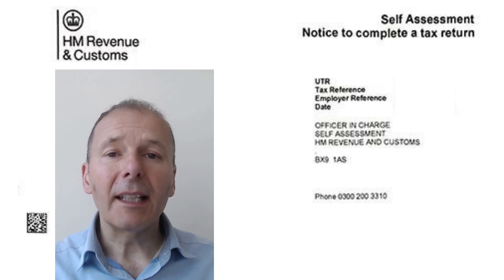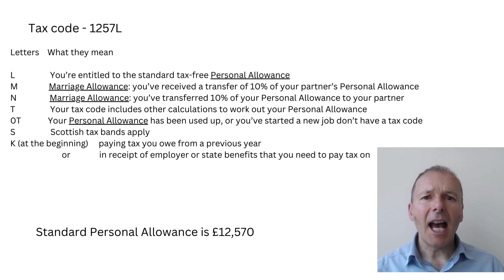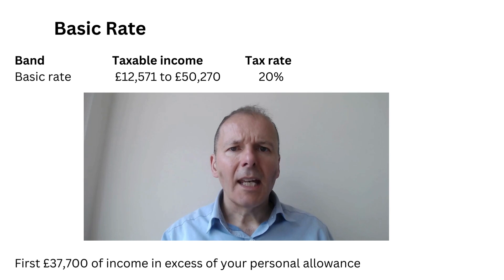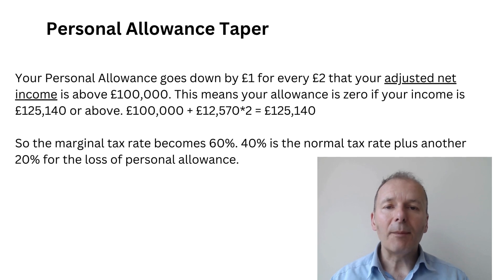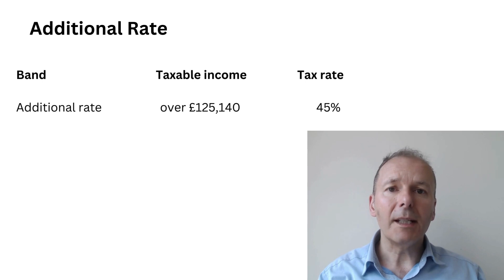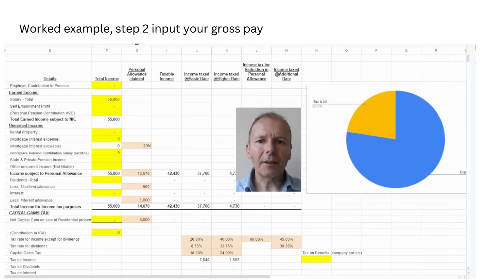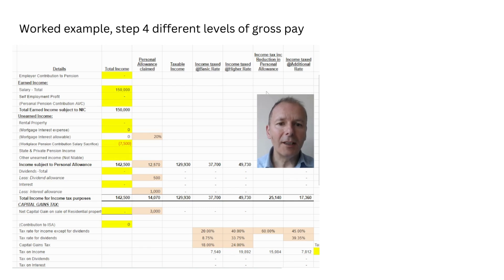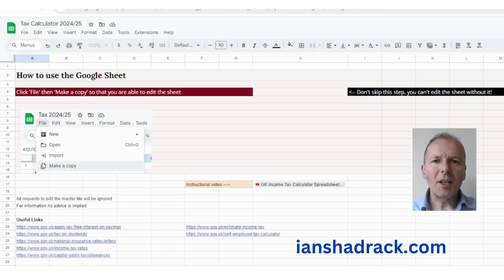UK income tax explained - all you need to know to fill in your tax return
More and more people are being sent a notice to complete a self-assessment tax return. In this video UK income tax is explained so you know how it is calculated and how you can lower your income tax bill.

You first need to understand your tax code. It is a series of numbers (one tenth of your personal allowance) and a letter. The most common tax code is 1257L.

Letters  What they mean
L         You’re entitled to the standard tax-free Personal Allowance
M         Marriage Allowance: you’ve received a transfer of 10% of your partner’s Personal Allowance
N         Marriage Allowance: you’ve transferred 10% of your Personal Allowance to your partner
T         Your tax code includes other calculations to work out your Personal Allowance
0T       Your Personal Allowance has been used up, or you’ve have a new job don’t have a tax code
S            Scottish tax bands apply
K (at the beginning) paying tax you owe from a previous year or in receipt of employer or state benefits that you need to pay tax on

Tax bands will not increase with inflation until the 28/29 tax year. This is known as fiscal drag and more and more people will become higher rate tax payers.

Band                                               Taxable income              Tax rate
Personal Allowance                     Up to £12,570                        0%
Basic rate                                       £12,571 to £50,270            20%
Higher rate                                     £50,271 to £125,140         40%
Additional rate                               over £125,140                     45%

Personal Allowance Taper
Your Personal Allowance goes down by £1 for every £2 that your adjusted net income is above £100,000. This means your allowance is zero if your income is £125,140 or above. £100,000 + £12,570*2 = £125,140 So the marginal tax rate becomes 60%. 40% is the normal tax rate plus another 20% for the loss of personal allowance.

If you are employed, income tax is deducted at source under PAYE - pay as you earn. But if you have interest or dividend income this may need to be collected through your tax return.

Self-Employed income tax assessments are based on accounting profits. You can claim for flat-rate simplified expenses using home as an office £312 a year plus mobile phone and home broadband. Keep all expenditure receipts as HMRC could ask to see them.

Chapters
00:00 Introduction
00:58 Tax code and personal allowance
02:29 Basic Rate of Income Tax
02:52 Higher Rate of Income Tax
03:05 Personal allowance taper
03:50 Pension contributions to lower tax payments
04:46 Additional rate of income tax
04:59 Income tax for self-employed
05:48 Income tax calculator